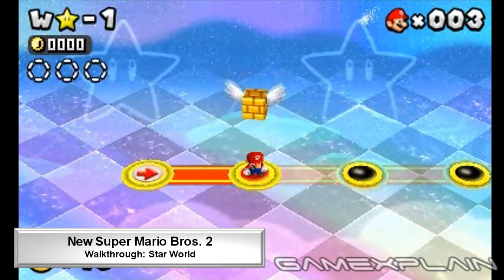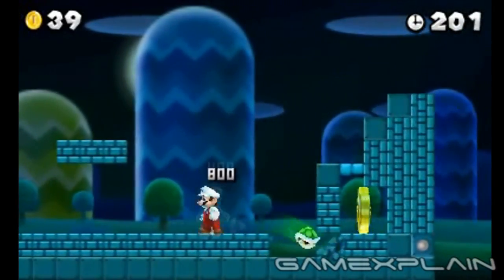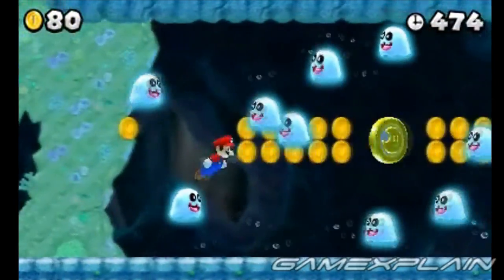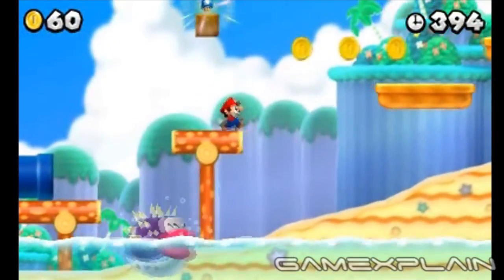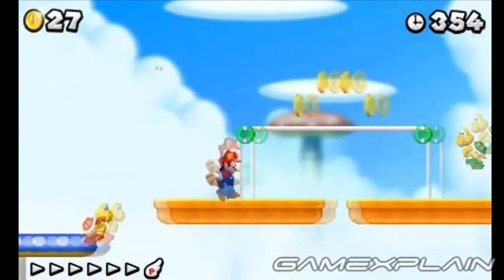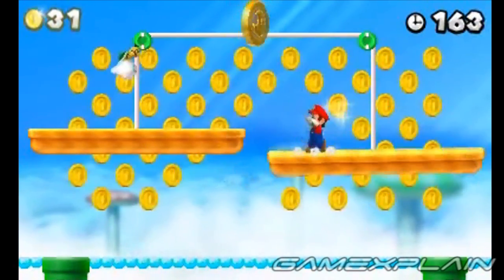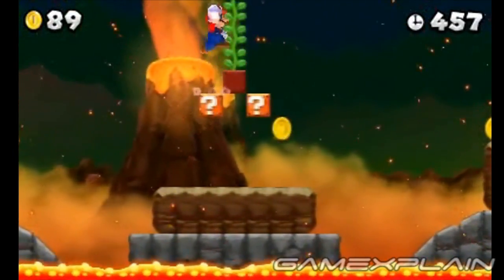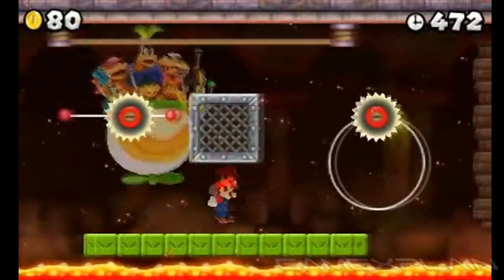New Super Mario Bros. 2: Star World Moon Coins (All 24!) Guide & Walkthrough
We'll help you track down all the Star Coins in the Star World of New Super Mario Bros. 2!